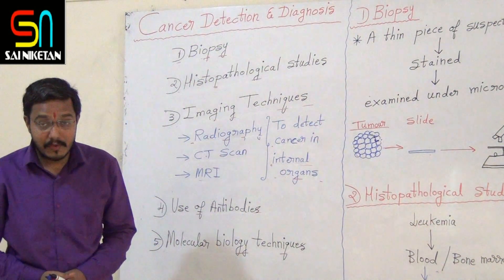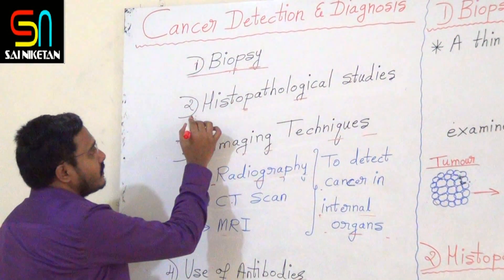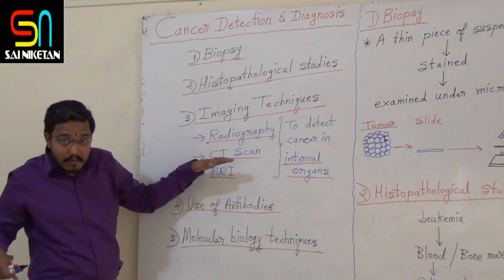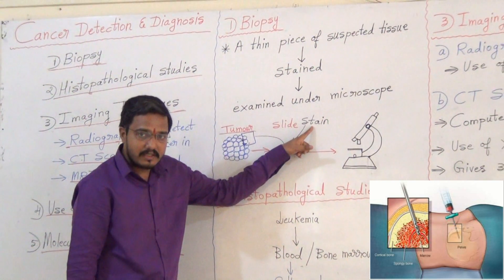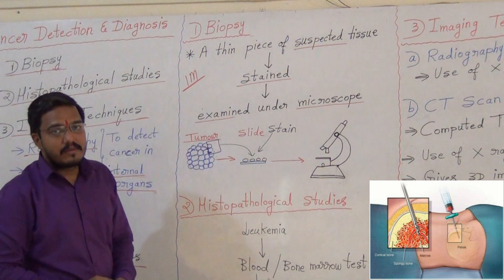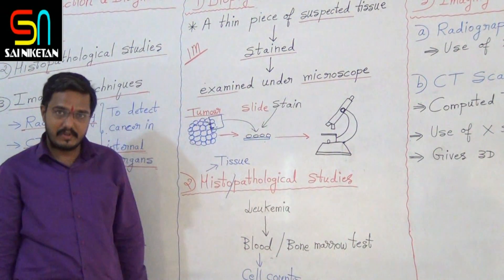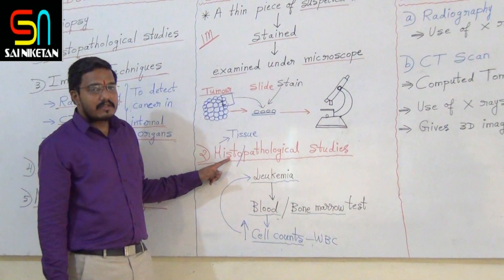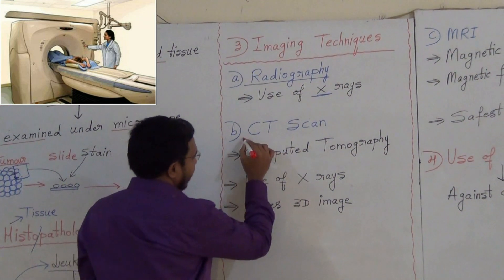PU-II DIAGNOSIS OF CANCER BY DINESH SIR DAY-26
PU-II DIAGNOSIS  OF CANCER(THEORY, KCET & NEET) BY DINESH SIR DAY-26